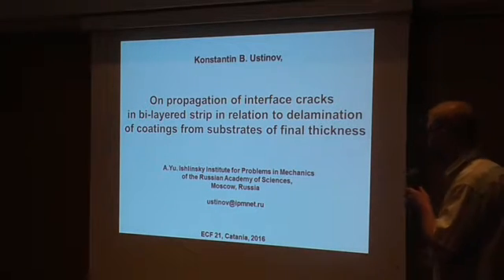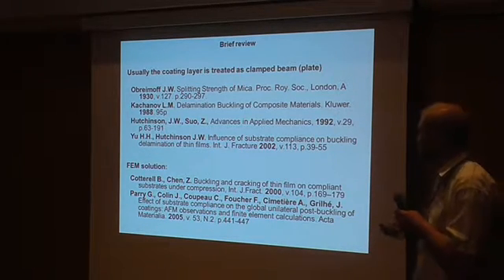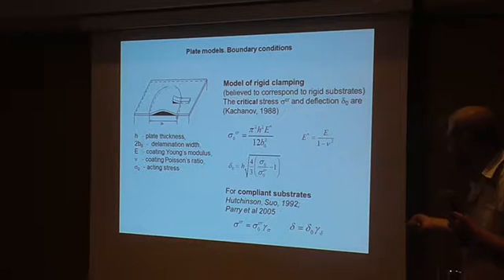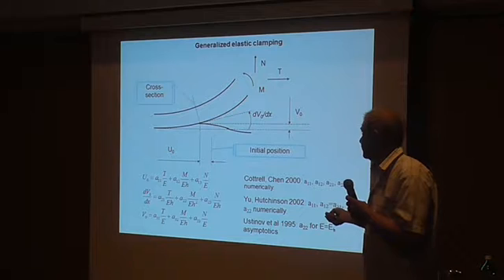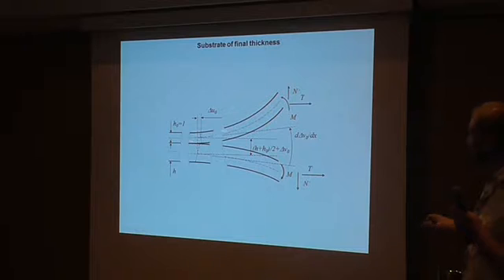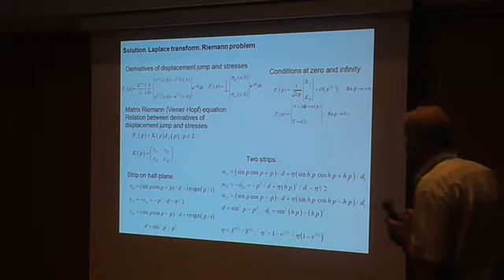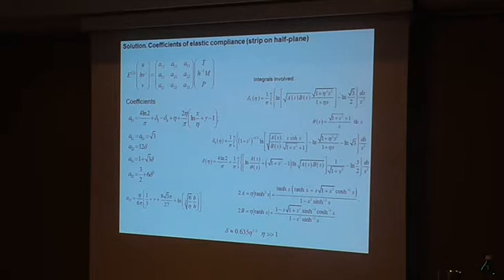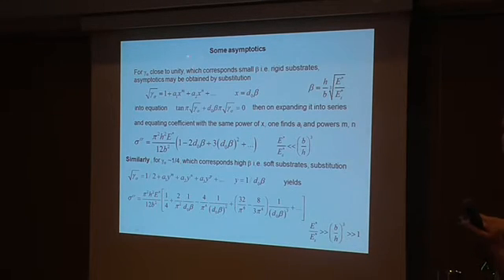On propagation of interface cracks in bi layered strip in relation to delamination of coatings from